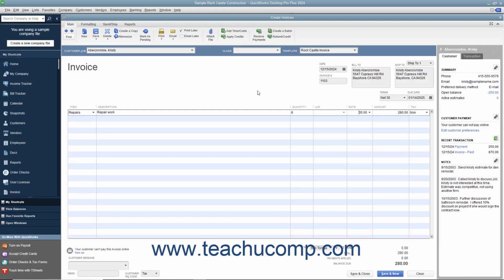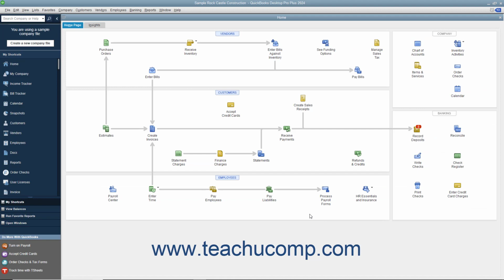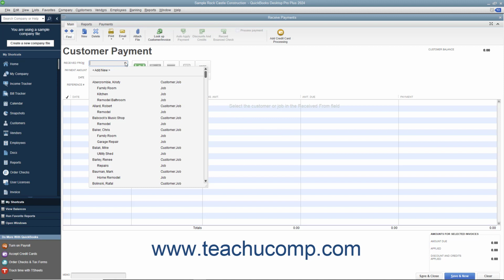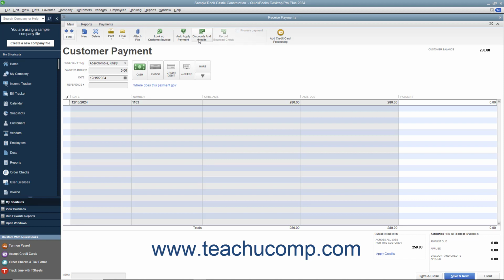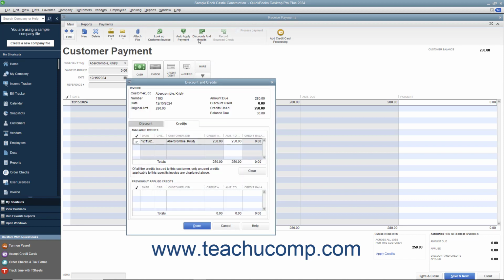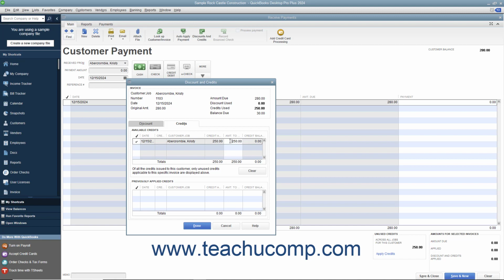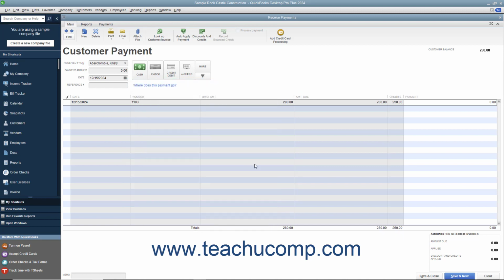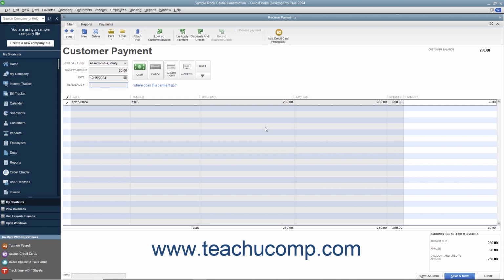How to Apply Customer Credits in Intuit QuickBooks Desktop Pro 2024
This video shows you how to apply customer credits in QuickBooks 2024. This video is from our complete QuickBooks Desktop training, _Mastering QuickBooks Made Easy_ ™. *To get the full QuickBooks Desktop training, please visit:*